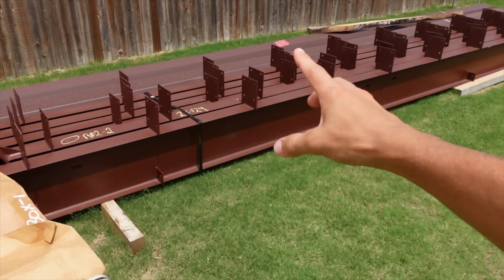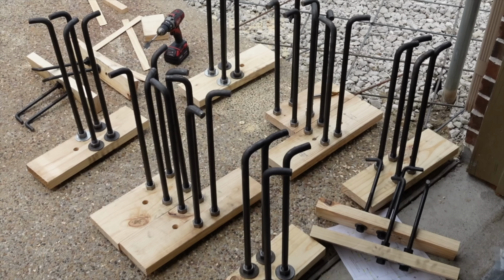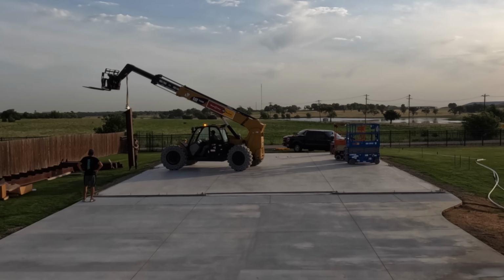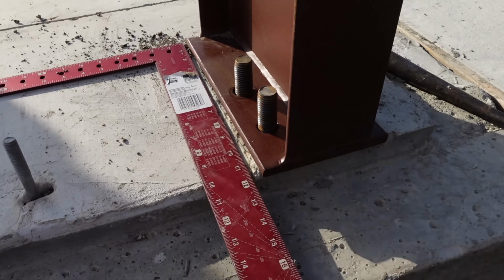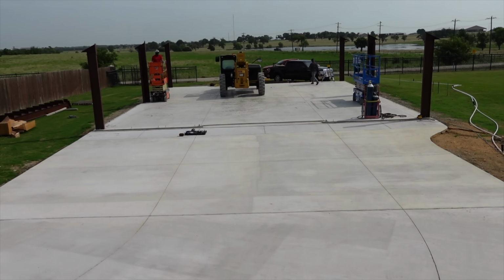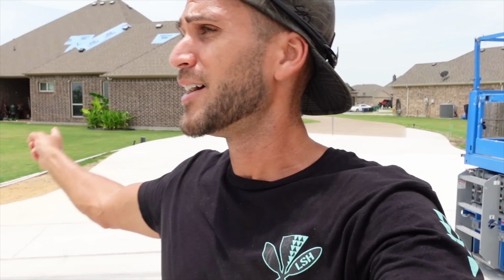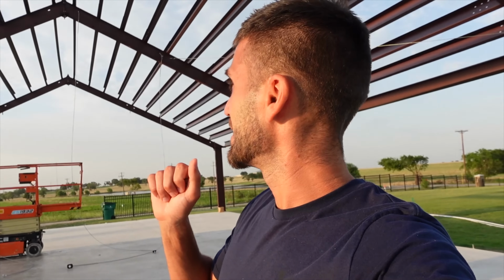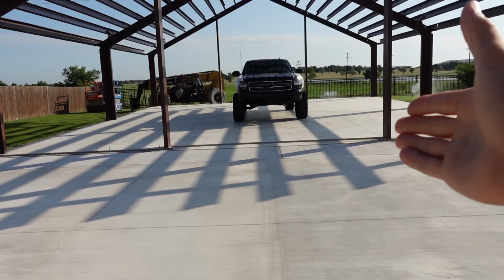Backyard Dream Shop Building Frame is ENORMOUS [PART 4]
Red Iron Framed Hybrid Barndominium Dream Shop... because who needs a "Pole Barn"... Framing out the MOLOKAI Dream Shop, and it is HUGE! 20' TALL and absolutely perfect.

Mahalos from the Lonestar Hawaiian Garage!
Now on TikTok: @Lonestar_Hawaiian

Big Mahalos to M2 Steel Systems for their work on this building and just being stand-up cool dudes.

Mahalo nui loa for the continued support.
Maui - stay strong 🌴 Love you guys.